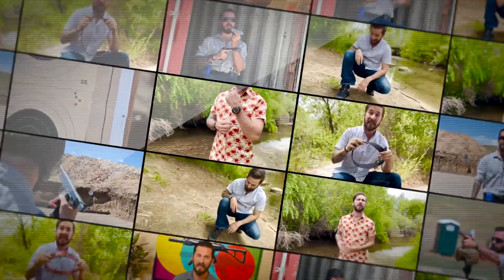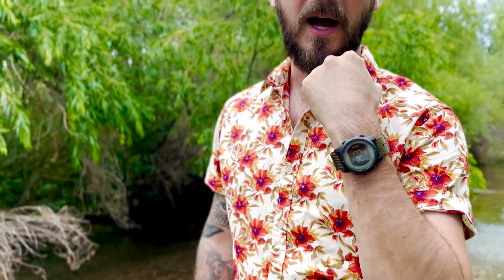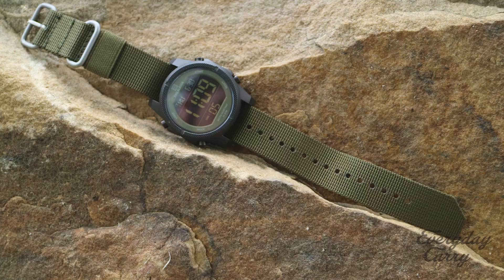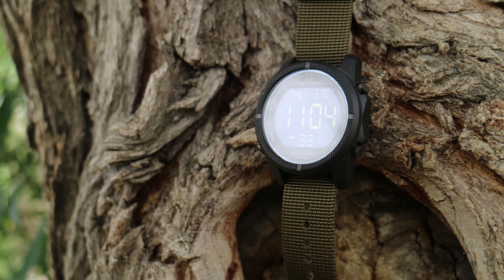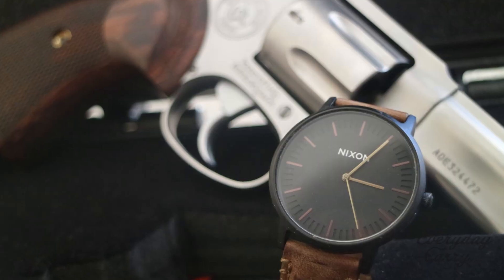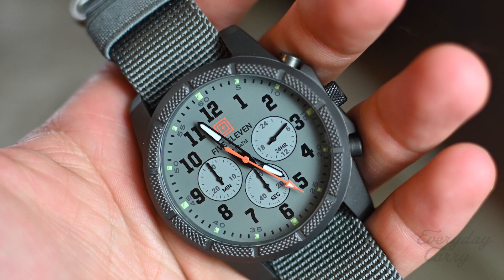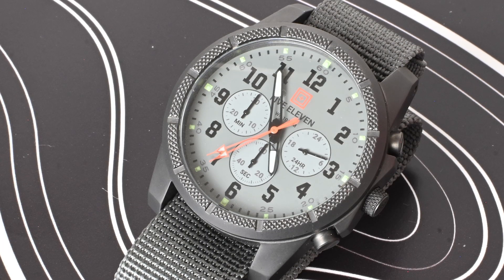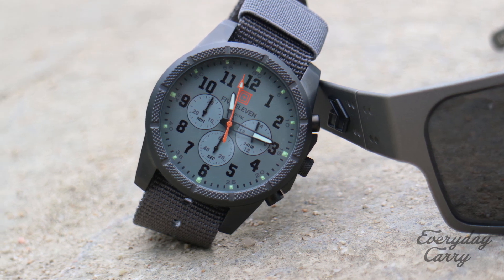EDC Explained: Worthwhile Watches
This week on EDC Explained, Nic Lenze shows you some of his favorite watches. They may not be a crucial part of everyday carry but boy are they cool!

FMG's product selections are curated by the editorial team. We only recommend products we genuinely love.